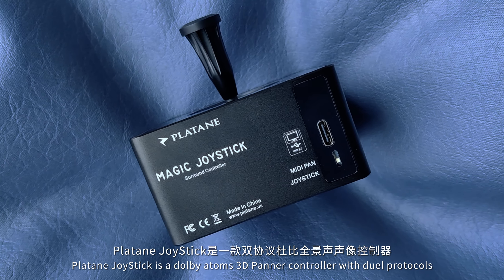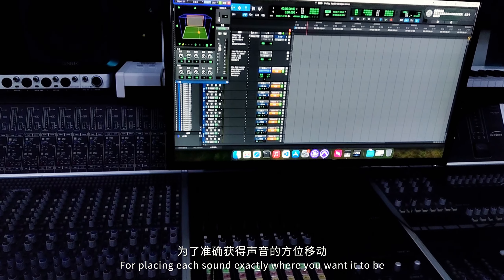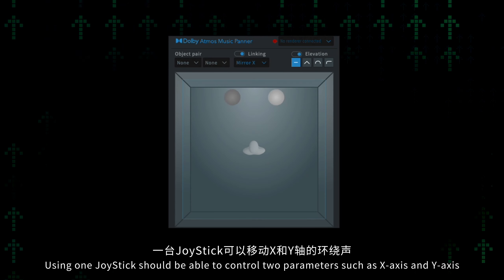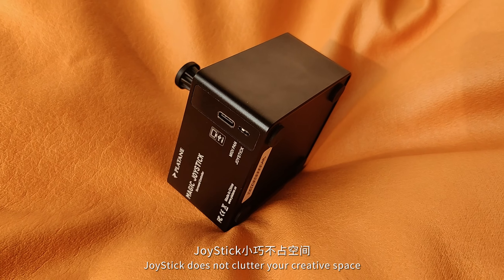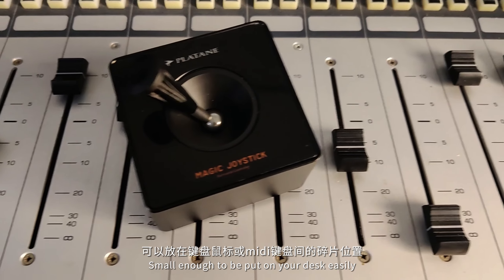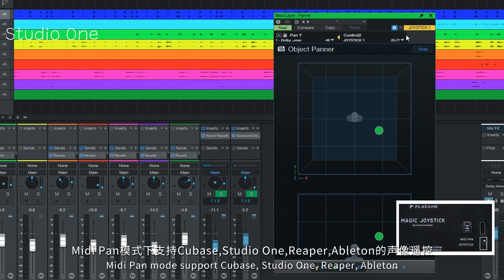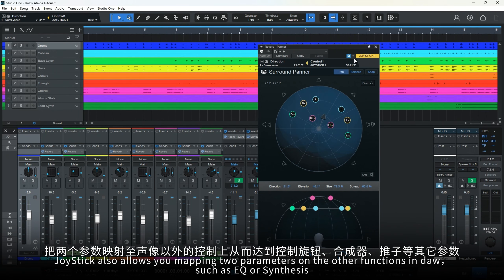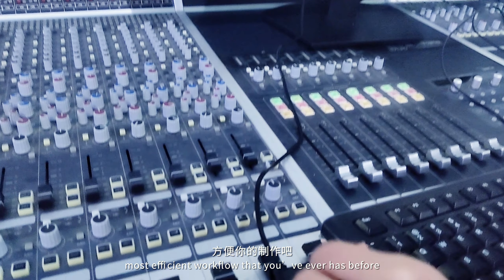Platane Magic Joystick--Surround Panner and Dolby ATMOS Panner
3D panner controller – Surround Sound Controller –Dolby Atmos Controller. Your Gateway to Immersive 3D Audio. Elevate Your Music Production and Explore Limitless Possibilities!
Joystick mode support Protools and Logic pro. Midi Pan mode support Cubase, Studio One, Reaper, Ableton.Let it be a part of you studio and giving your fastest, most efficient workflow that you’ve ever has before.